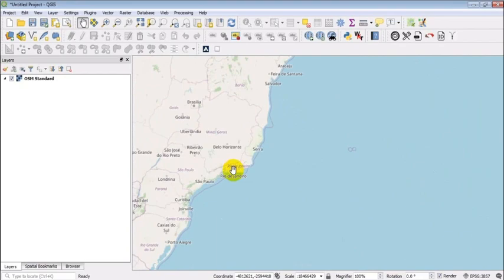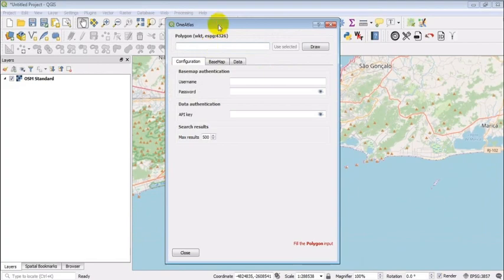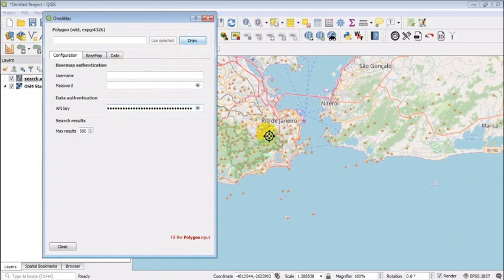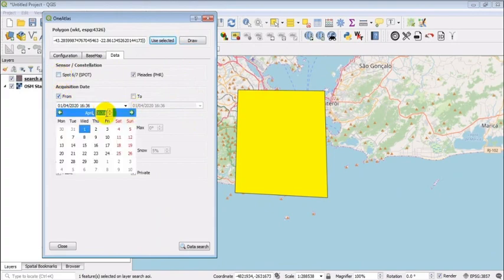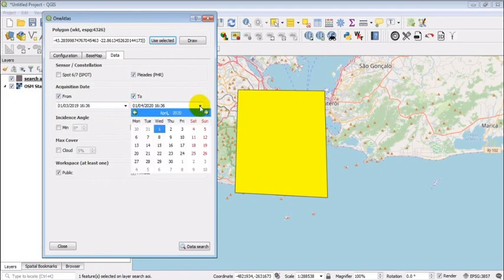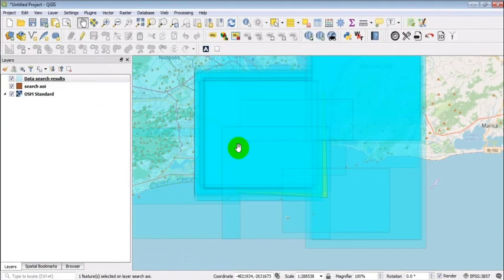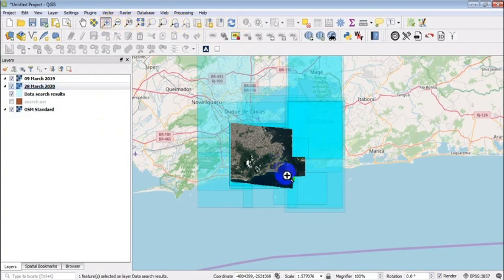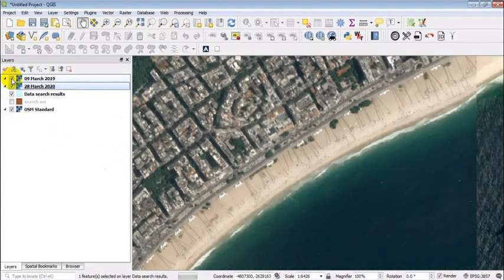QGIS Plug-In: How to Access Living Library Imagery (Copacabana Example)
Watch and learn how to access OneAtlas imagery from the Living Library with the QGIS plugin. In this example, imagery over the Copacabana shows the lack of human activity as of April 2020.